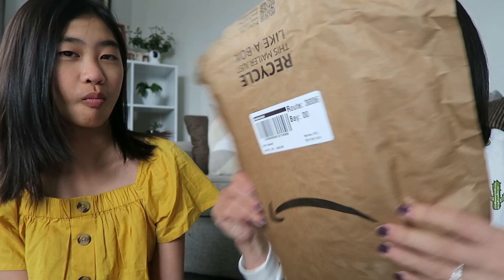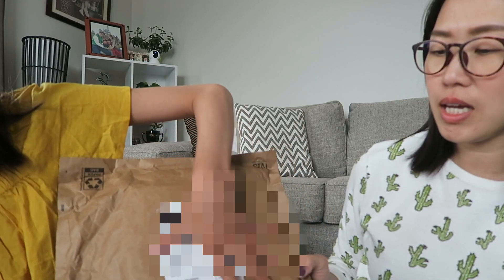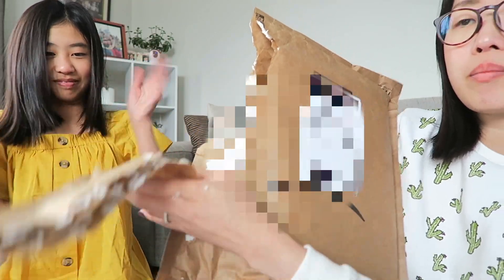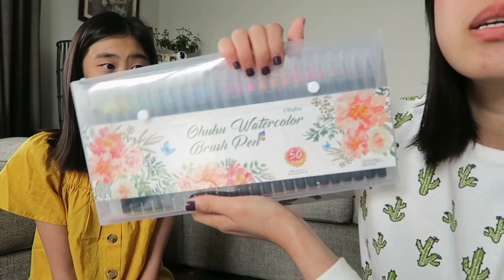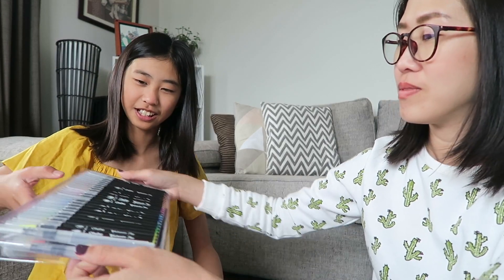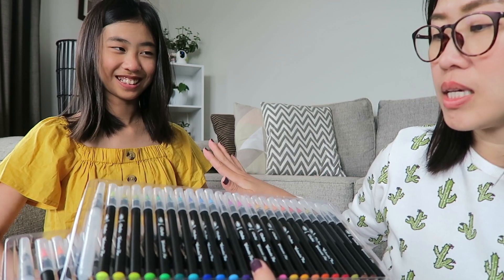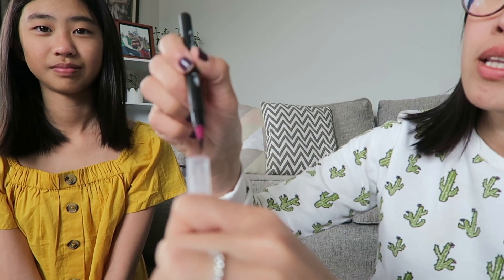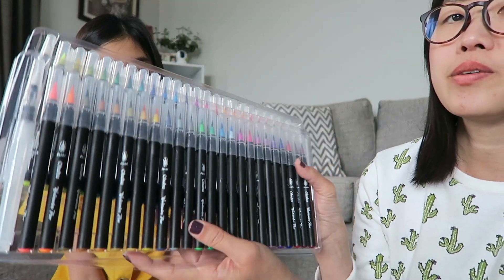Drawing using Ohuhu Watercolors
Ohuhu 48 watercolor brush pens :

xo,
Jacqui ♡